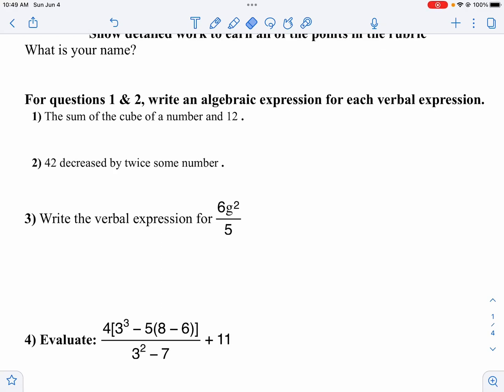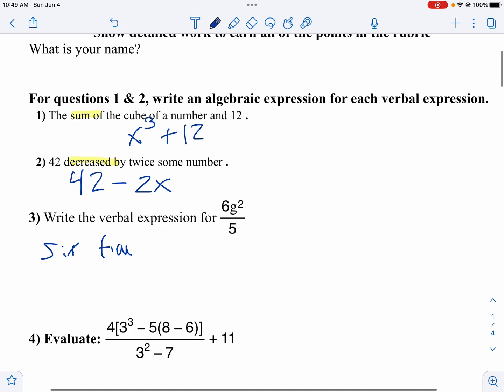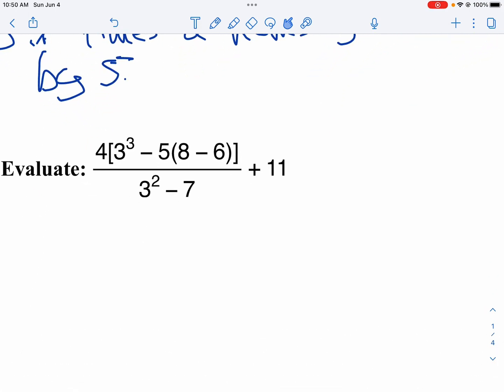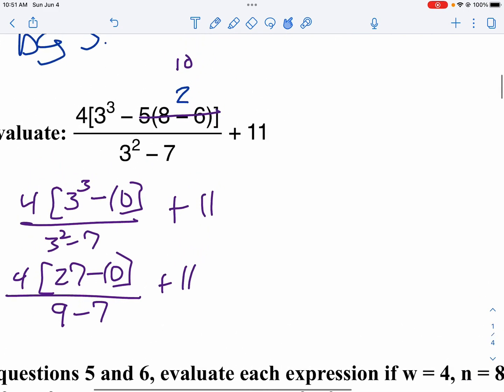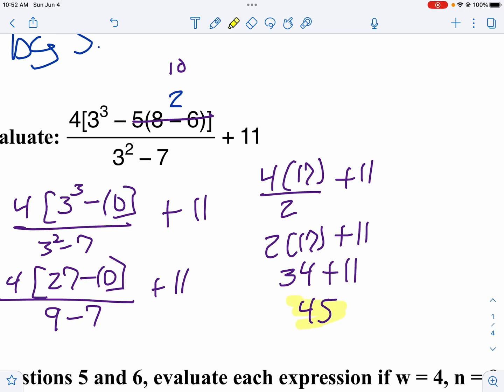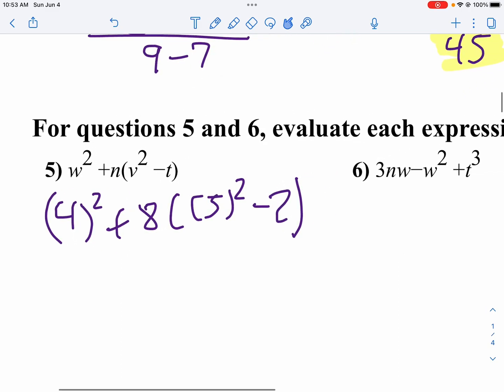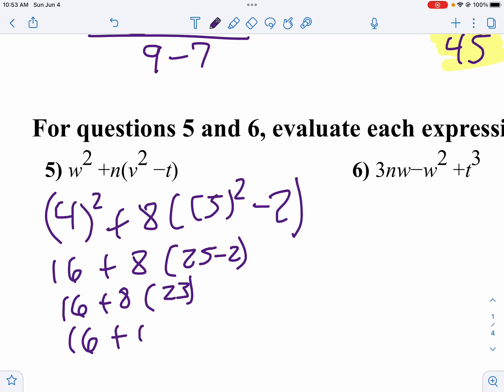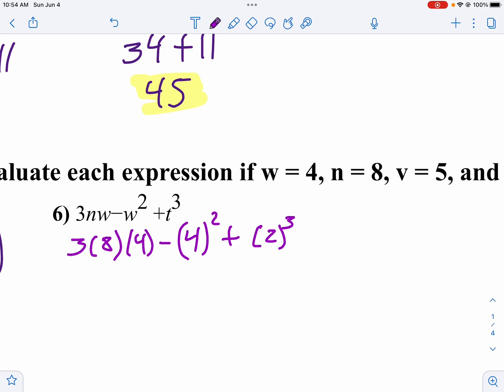MT 1 practice test page 1